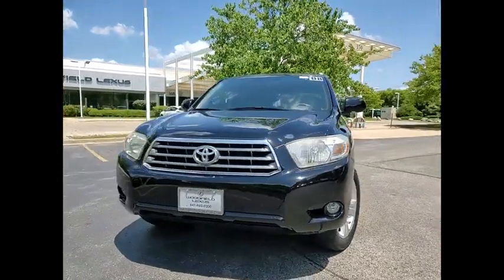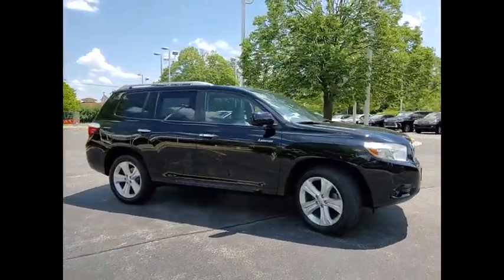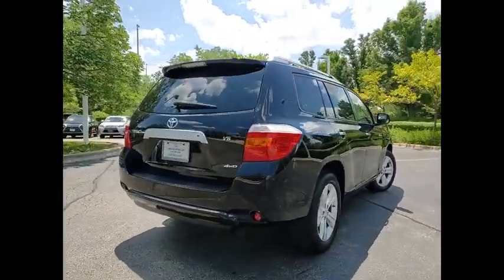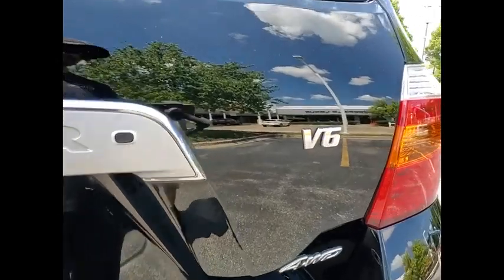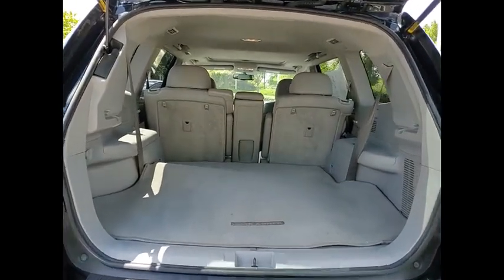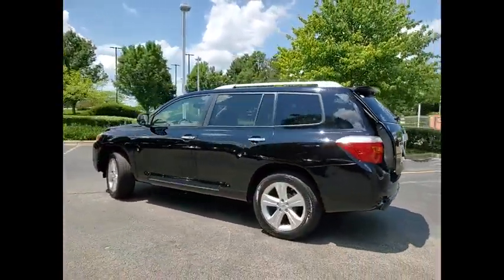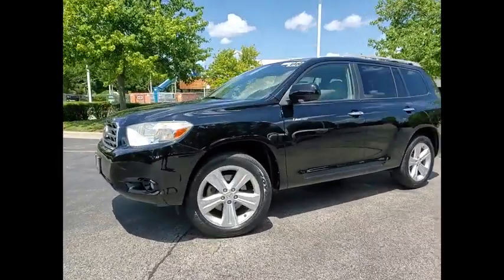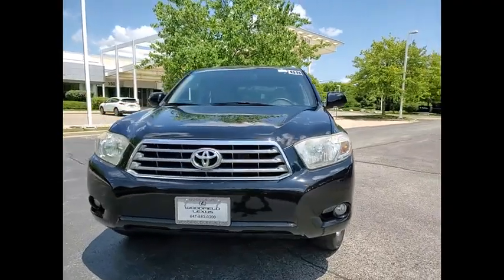2008 Toyota Highlander Limited Schaumburg IL 220644A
2008 Toyota Highlander Limited

Woodfield Lexus
350 E. Golf Rd

Recent Arrival! CARFAX One-Owner. Clean CARFAX. Odometer is 55604 miles below market average! Black 2008 Toyota Highlander Limited 4D Sport Utility 3.5L V6 SMPI DOHC 5-Speed Automatic with Overdrive AWDShopping at Woodfield Lexus is car buying the way it should be: fun, informative and fair. Here are our promises:* Transparent Pricing!* Pressure Free, Efficient, Friendly, and Helpful Sales Staff!* One Massive Inventory For One Stop Shopping!* No Hassle Sell or Trade Any Car* Pressure Free Road TestWoodfield Lexus - Come See For Yourself Today!Awards:  * 2008 KBB.com Best 10 Family Vehicles   * 2008 KBB.com 10 Best Used All-Wheel-Drive Vehicles Under $10,000   * 2008 KBB.com Brand Image AwardsReviews:  * If a Japanese mid-size crossover with an optional third row tops your wish list, you should take a good look at this one. It's feature-laden, neither too big nor too small and should prove reliable for many years. Source: KBB.com